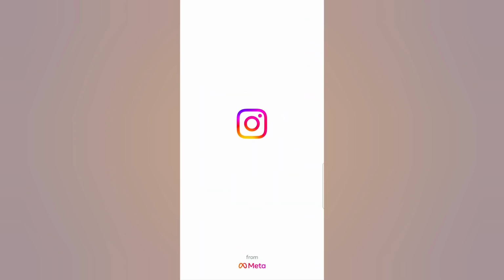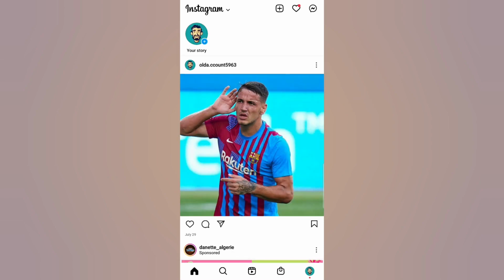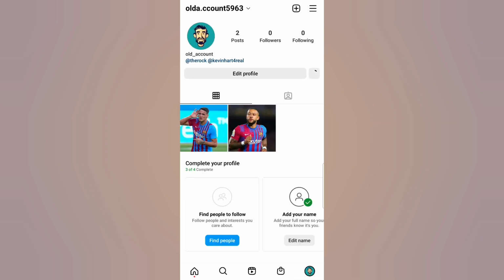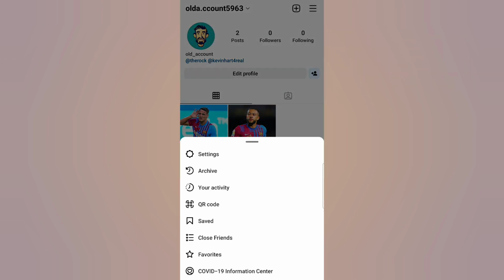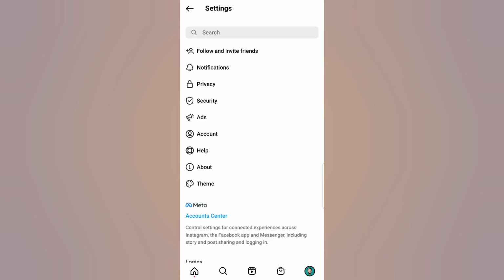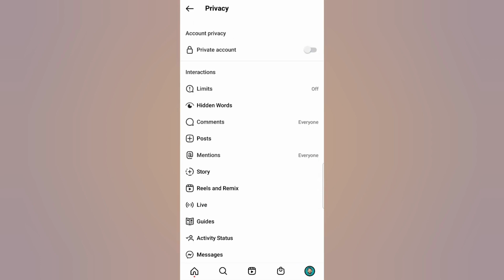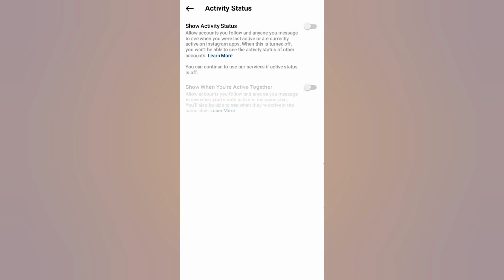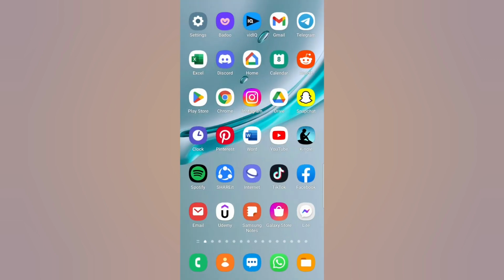How To Show When Active On Instagram | Simple Tutorial 2022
Learn How To Show When Active On Instagram. It is really easy to do and learn to do it in just a few minutes by following this super helpful tutorial.